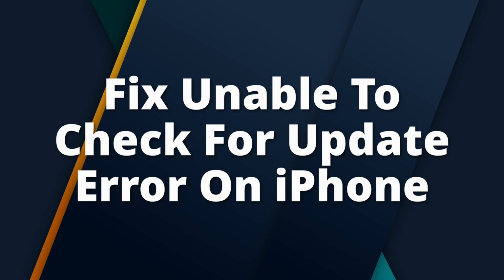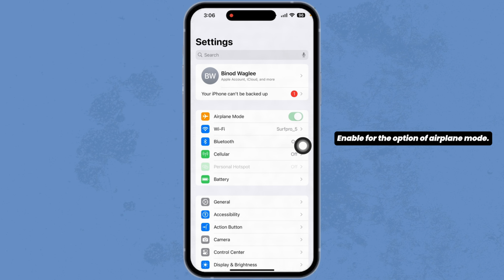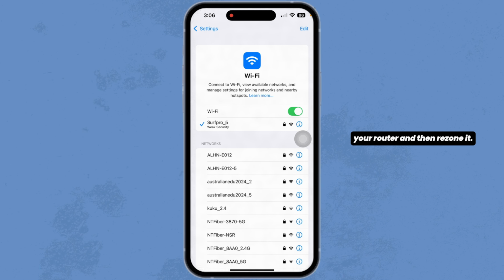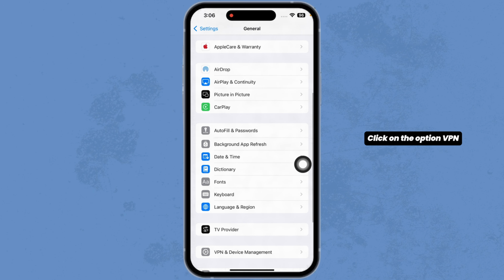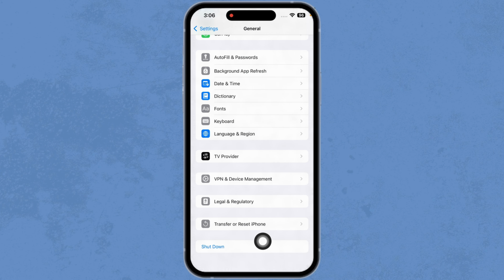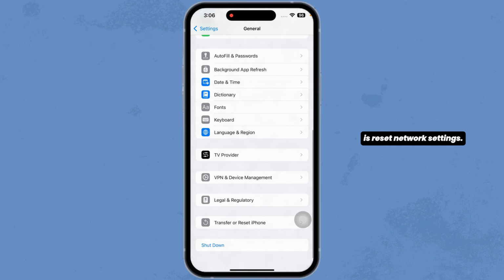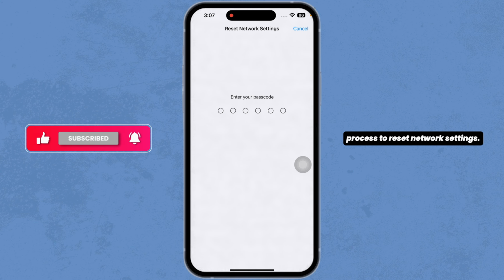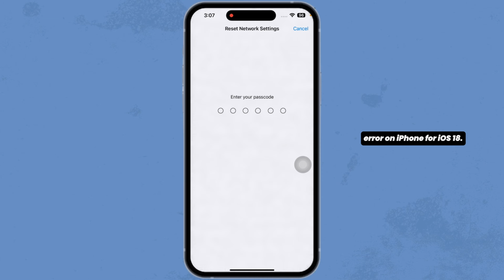How To Fix Unable To Check For Update Error On iPhone For iOS 18 (100% Working )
Getting the "Unable to Check for Update" error while trying to update your iPhone to iOS 18? This error is usually caused by network issues, software glitches, or insufficient storage. Follow these proven steps to resolve the issue and successfully update your device.